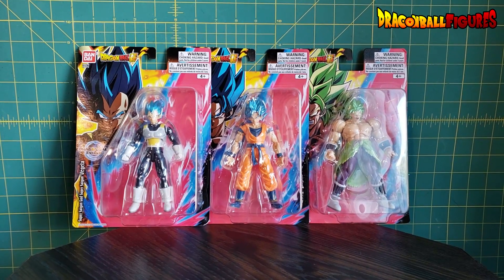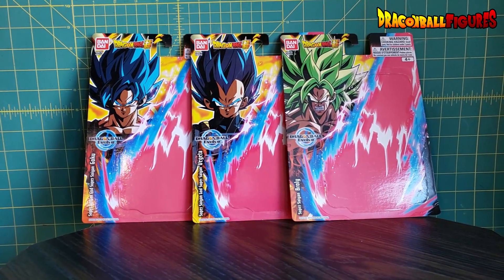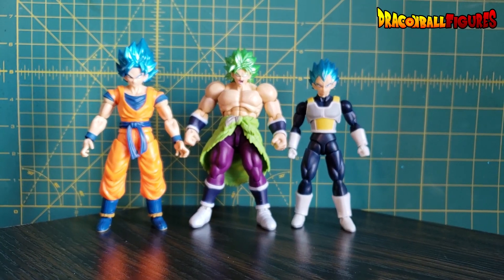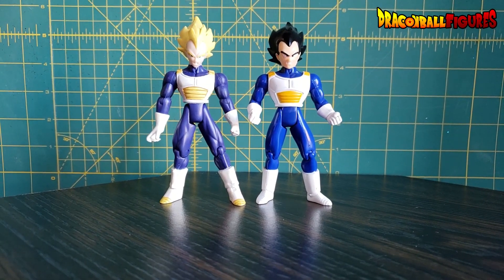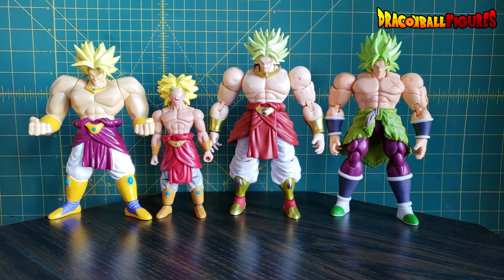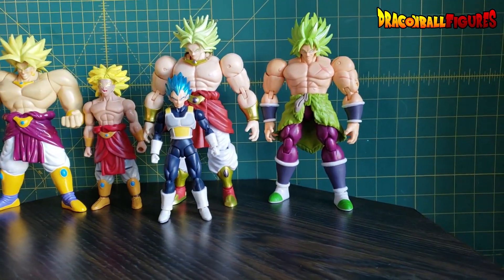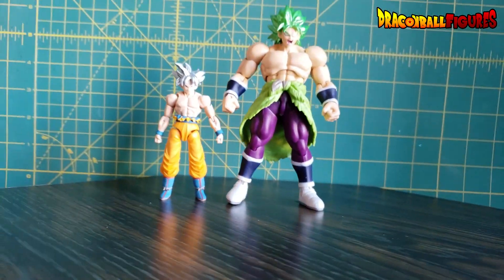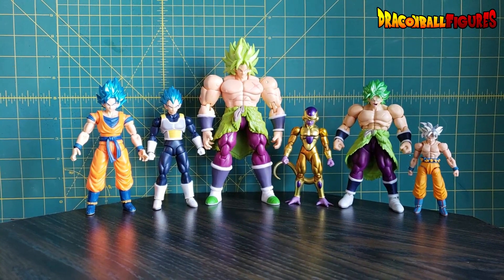DBF► Bandai America's DragonBall Evolve figures, Wave 1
These figures are fantastic! Let's see more 5 inch scale Dragon Ball Super figures in the future Bandai America! And please, do make them scale with each other!